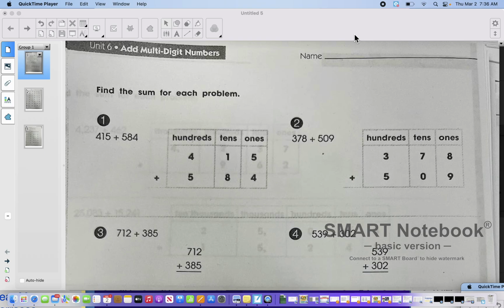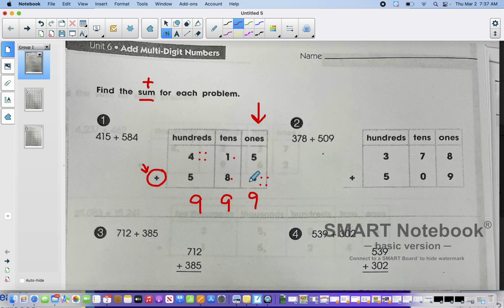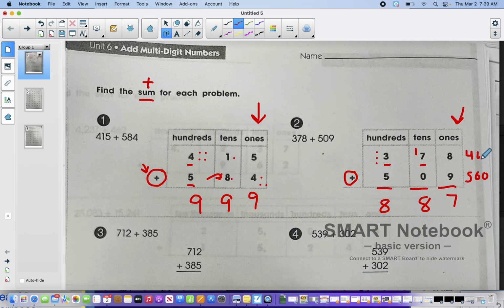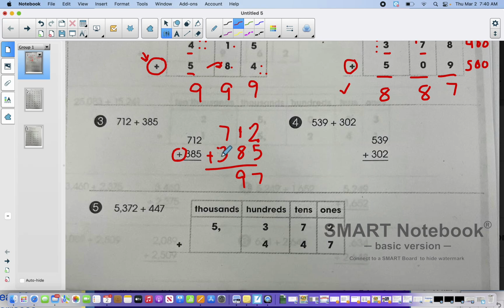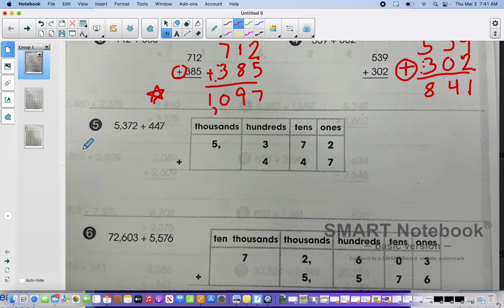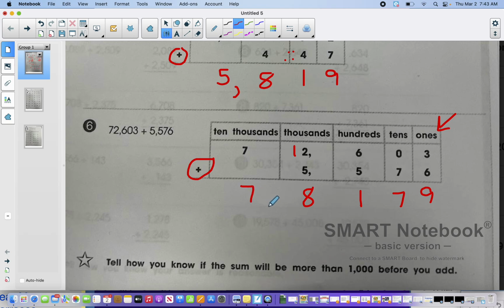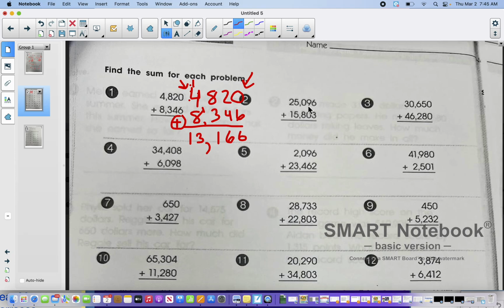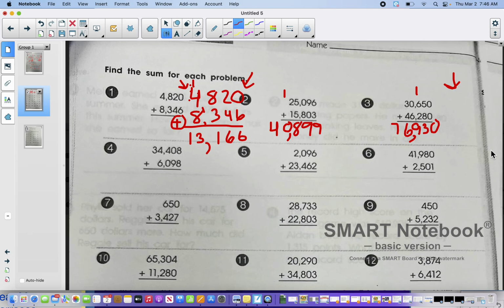Unit 6 p. 32-33. Addition multidigit